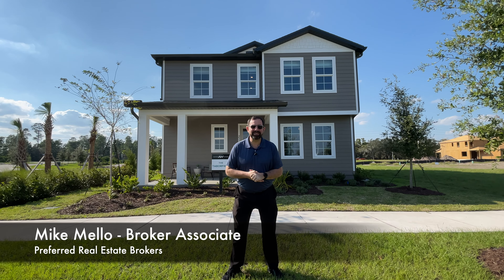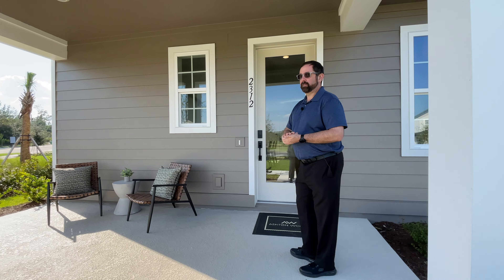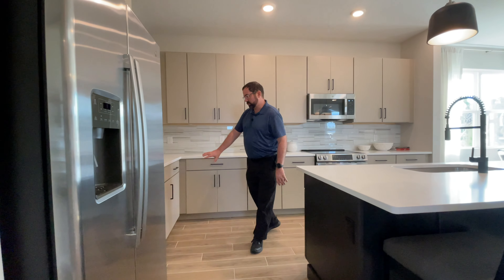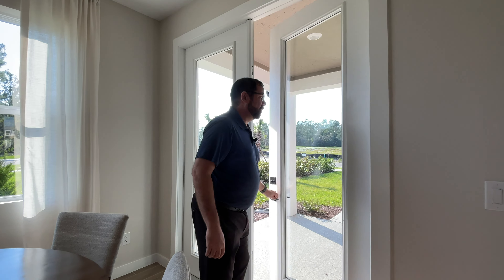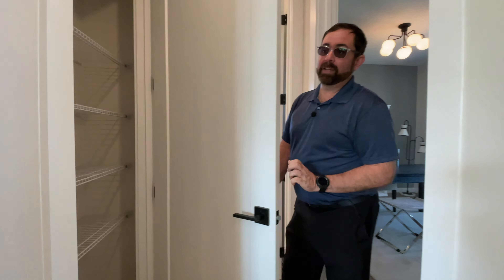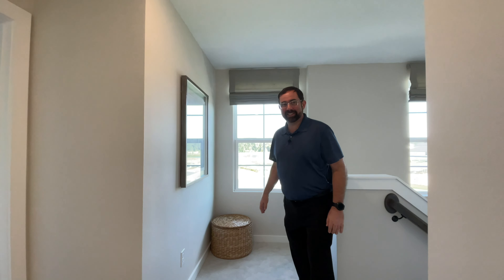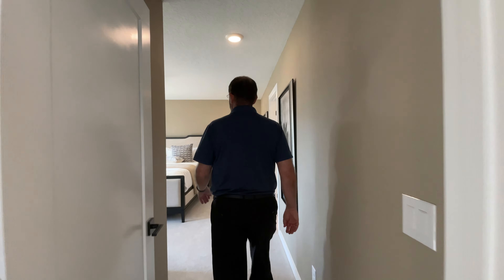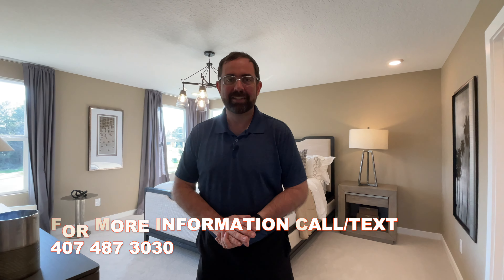Ashton Woods Homes, Ellington Place, Taborfield Model, St Cloud, Florida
4 Beds
3 Baths
2,043 Sq ft
2 Car Garage

Here, in the heart of Osceola County and just minutes from Lake Nona, you’ll find a tucked away enclave of single-family homes in Ellington. Experience charming streetscapes, front porches and enjoy the proximity to top-rated schools as well as Orlando’s work centers, eateries and adventures. Turn up the thrills at Orlando’s famous theme parks, racing down rollercoasters and soaking in the adrenaline-pumping excitement. Spend your weekends exploring Lake Nona, where you can tee off at Drive Shack or enjoy a gourmet meal, award-winning drinks and live entertainment at BOXI Park. Closer to home, meet neighbors at the dog park as the kids make new friends on the playground or unwind overlooking the serene community pond with a picnic and a good book. Explore Ellington and enjoy living in a thoughtfully designed home created for the memories you’ll make inside.